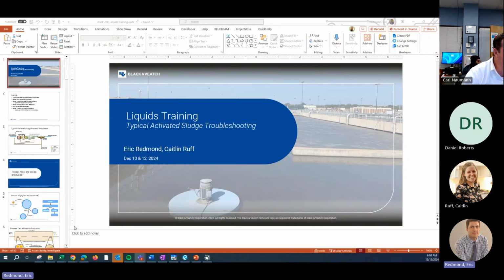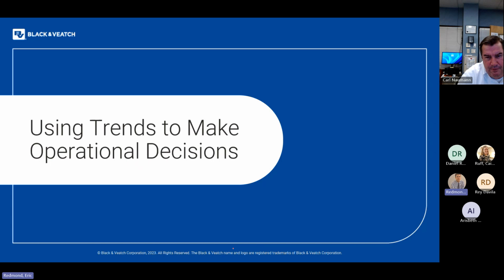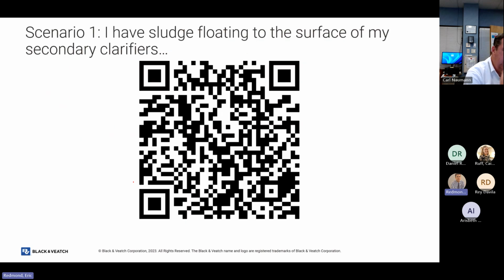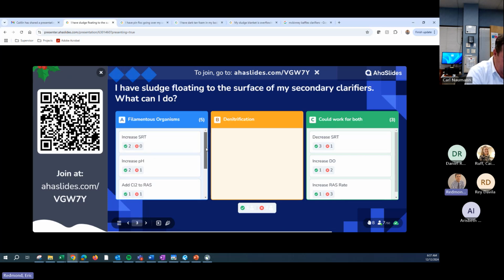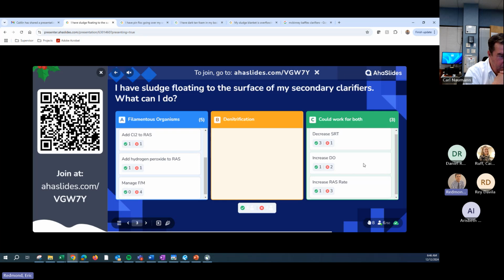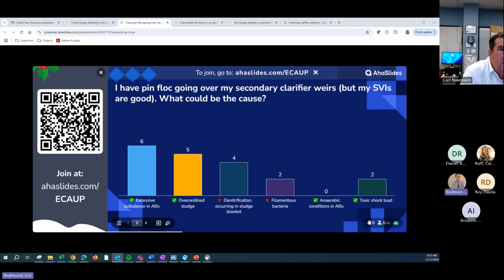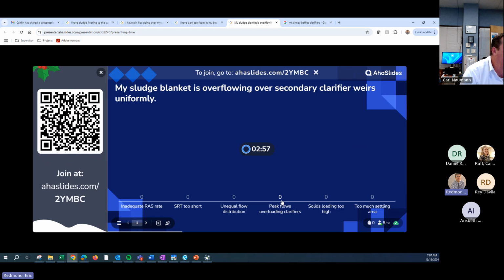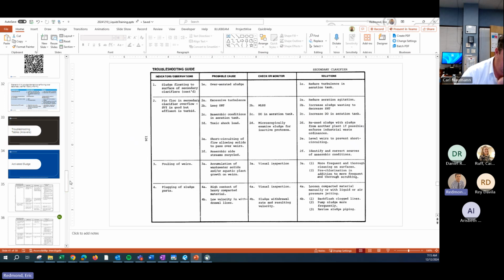Troubleshooting Part 1